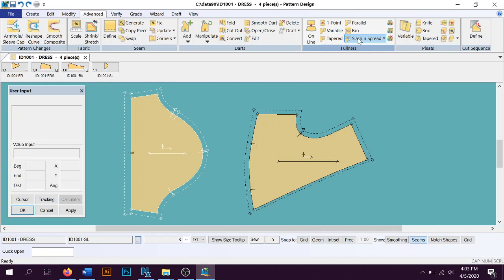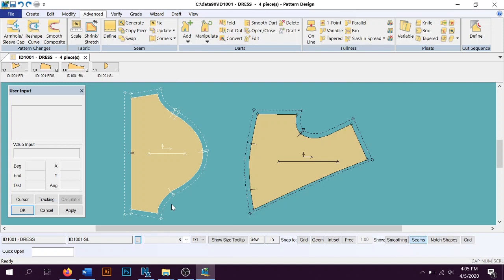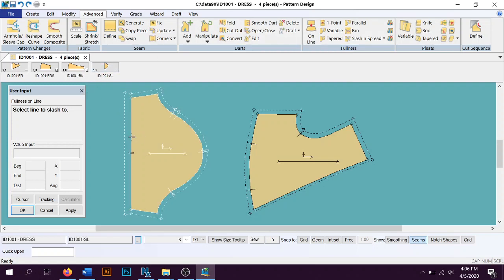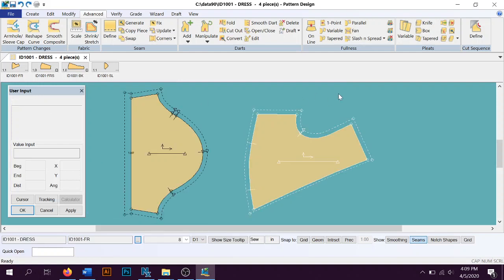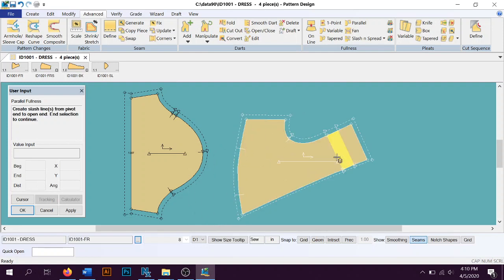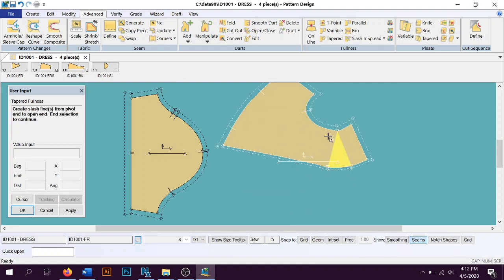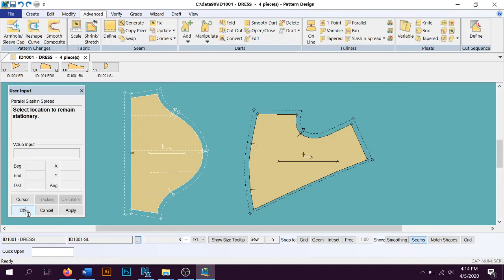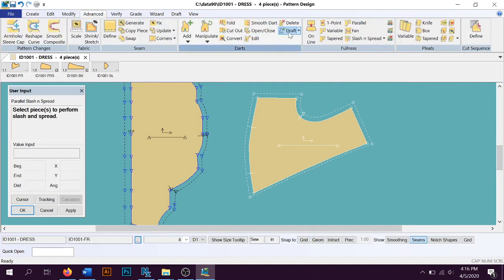Accumark Pattern Design Software - Adding Fullness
This video is part of a multi-part series showing students how to use the add fullness functions in the advanced tab.  These are great tools to create fullness, rouching, ect in different parts of your pattern pieces.